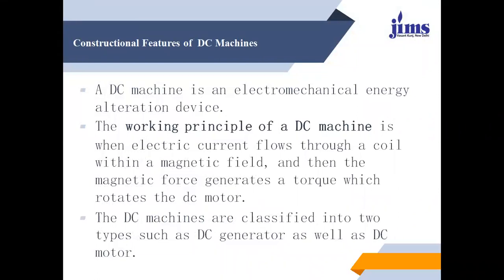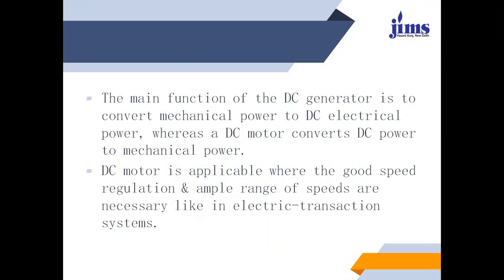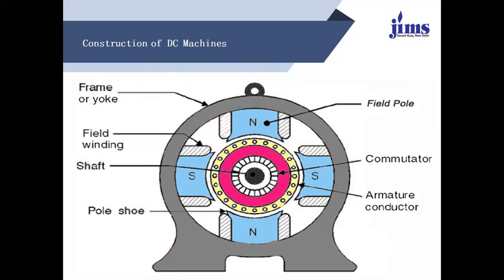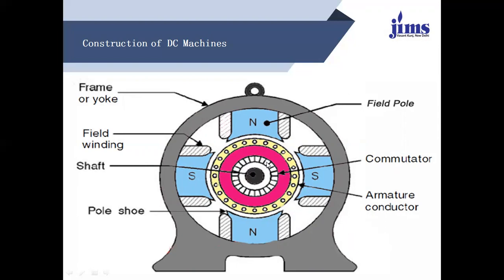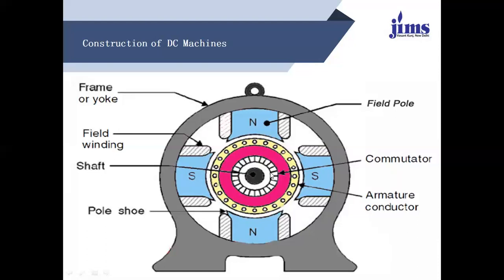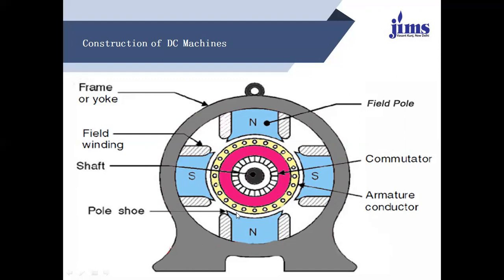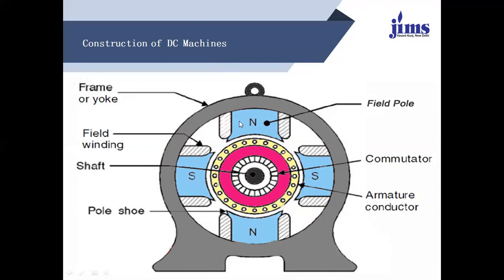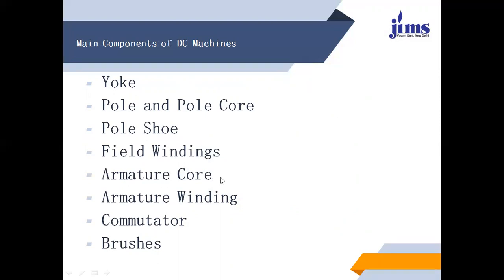JK Electrical Machine Design ETEL 405 Lecture 1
This video provide brief information of Electrical Machine Design